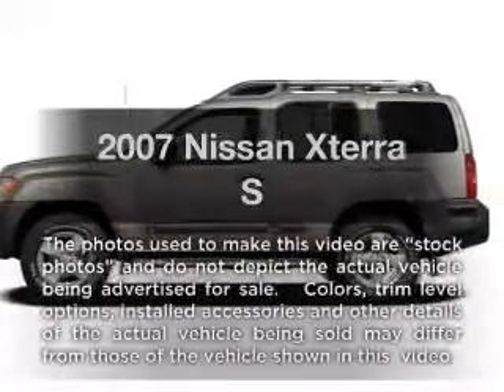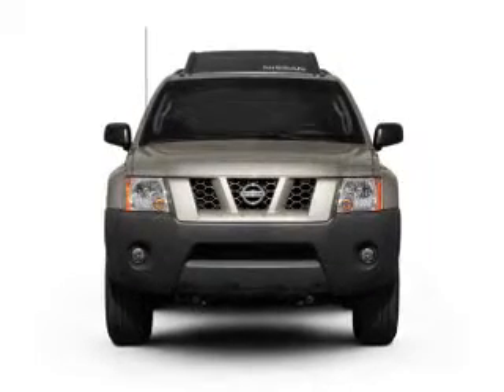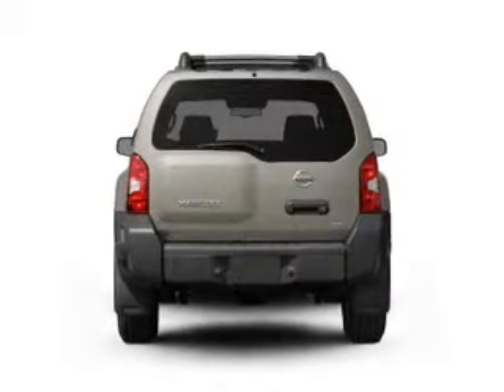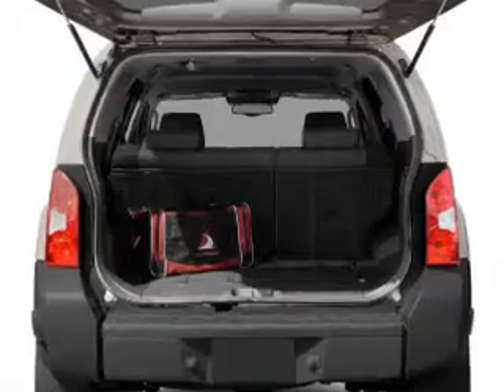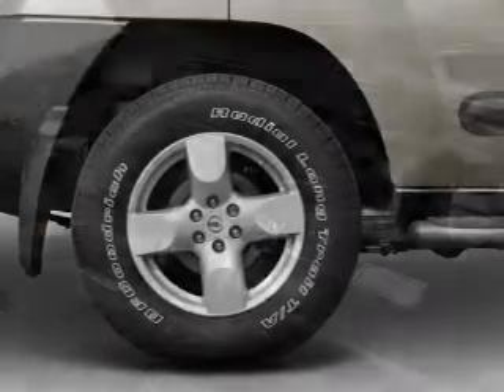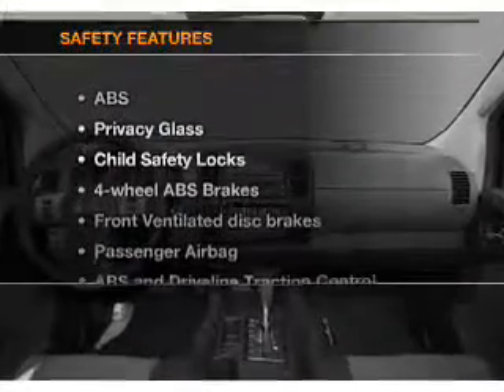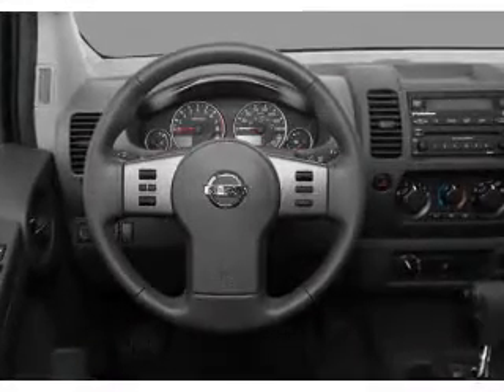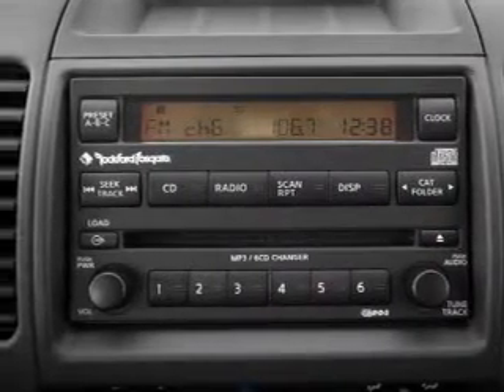2007 Nissan Xterra - Longwood FL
Year: 2007
Make: Nissan
Model: Xterra
Trim: S
Engine: 4.0 liter 6 cylinder 24 valve
Transmission: 5-Speed Automatic
Color: White
Mileage: 43830
Address:
615-625 N Hwy 17-92